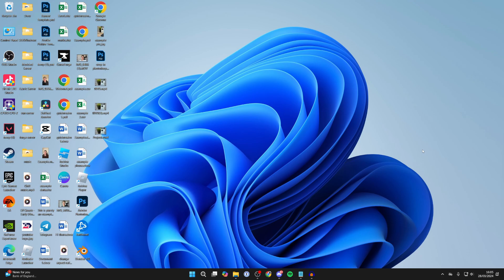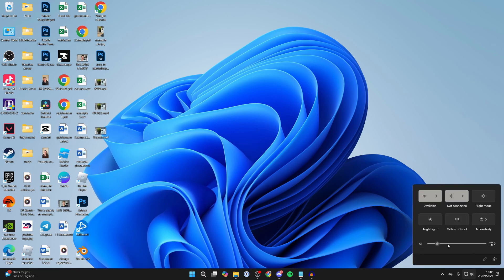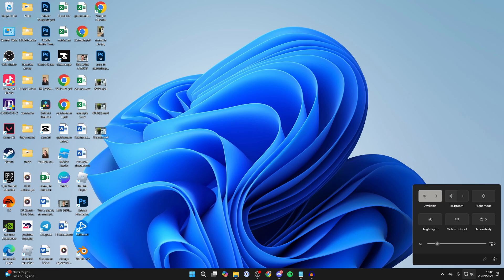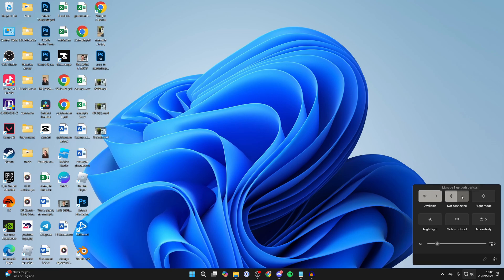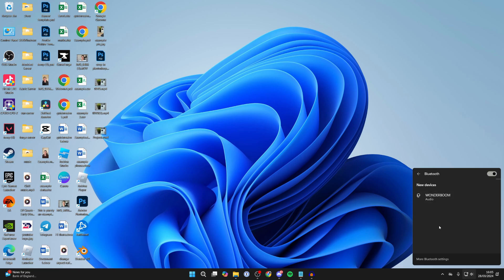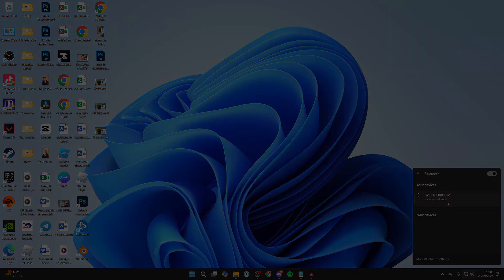How To Connect Bluetooth Device In Windows 11 - Full Guide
Learn how to connect and pair bluetooth device in windows 11 in this video.

GuideRealm